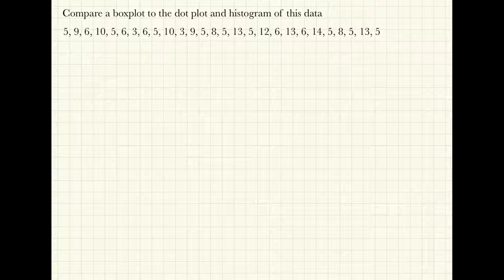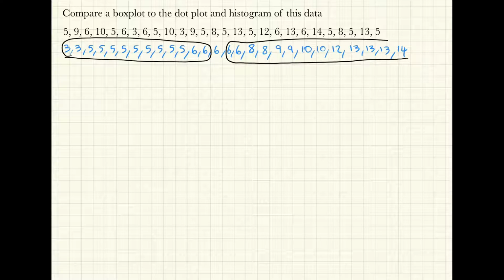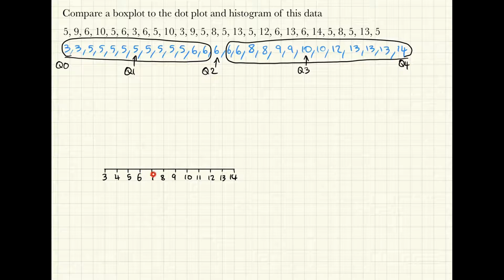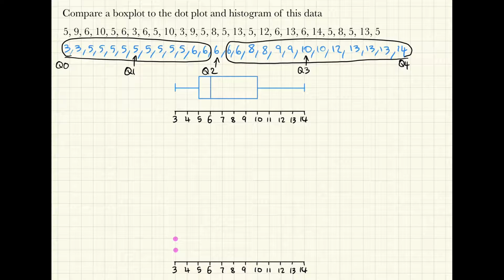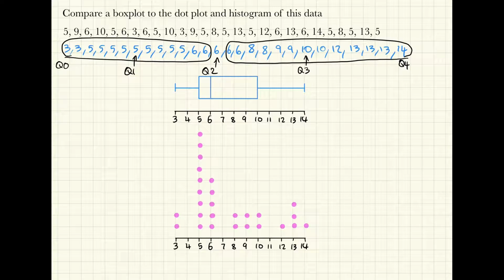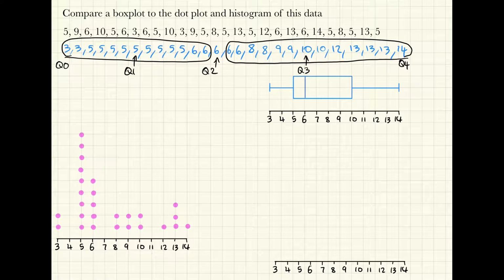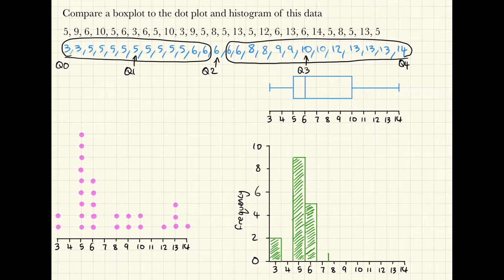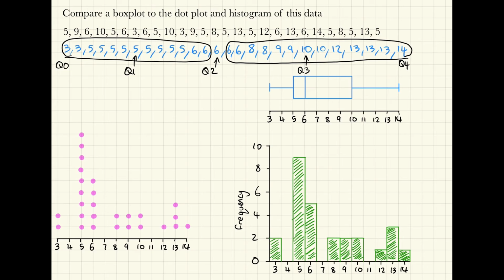Compare a Box and Whisker Plot to a Dot Plot and Histogram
Be nice.